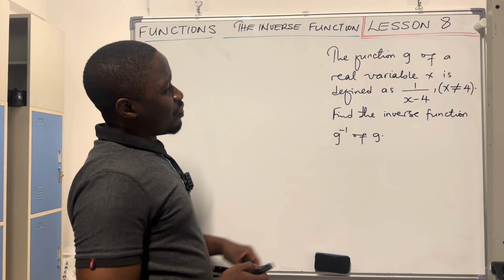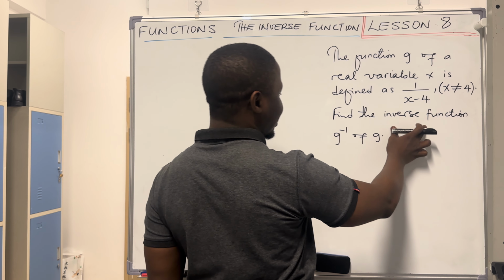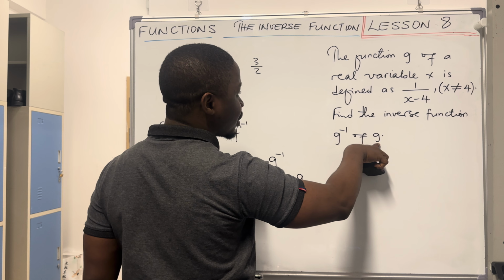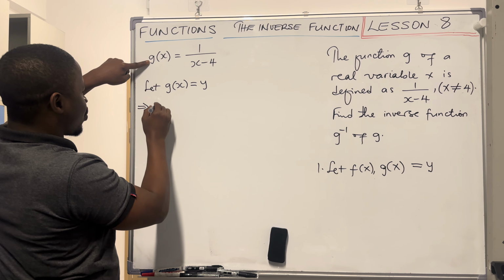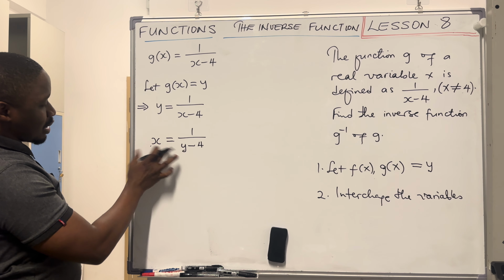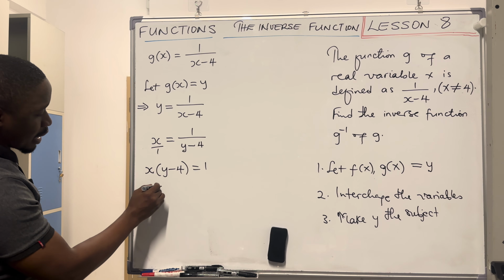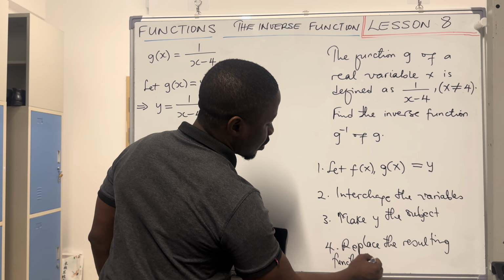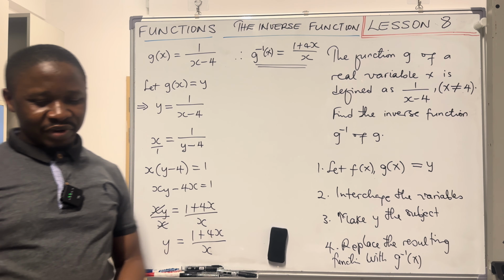Functions : Lesson 8 : Inverse Functions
Functions
Lesson 8
Inverse Functions